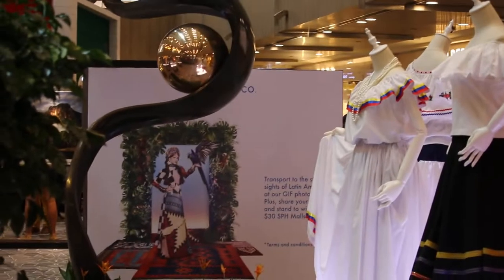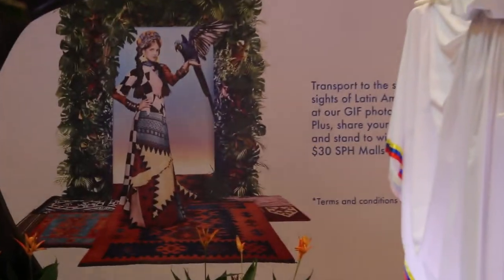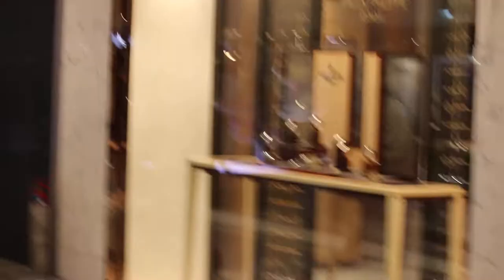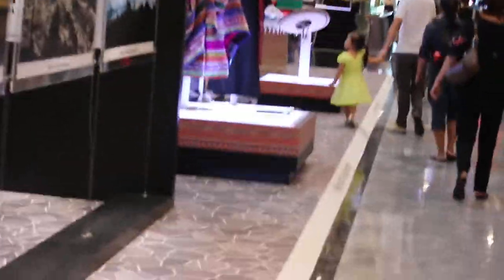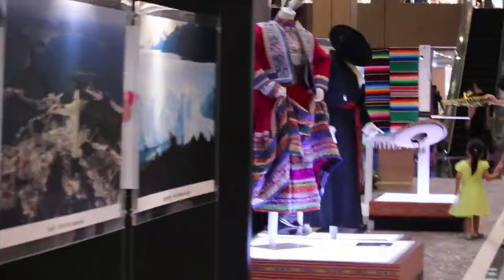Sep 8, 2018. A Latin-America exhibition in Paragon shopping mall, Singapore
Some of the products and culture of 10 Latin America countries are show-cased. The countries are  Argentina, Brazil, Chile, Colombia, Costa Rica, Cuba, Ecuador, Mexico, Peru and Venezuela. Twelve handcrafted hyacinth macaws, which are native to parts of South America are shown.